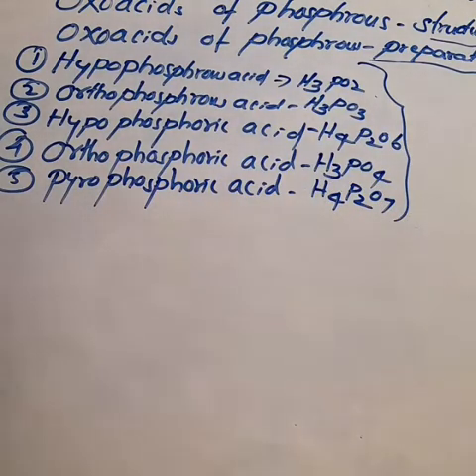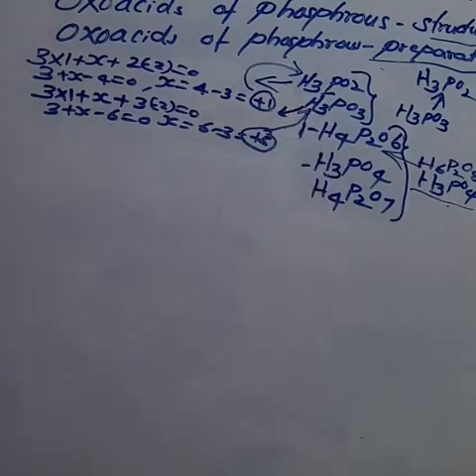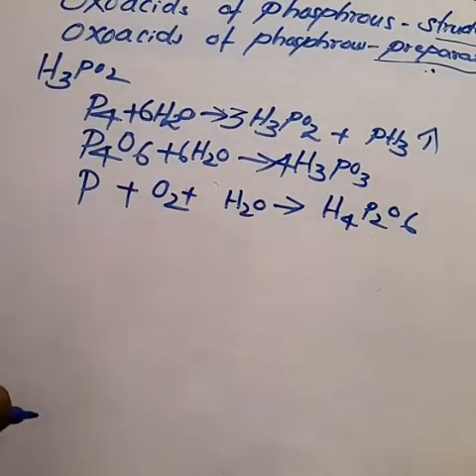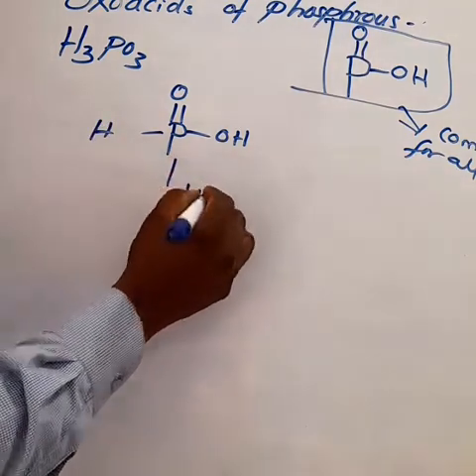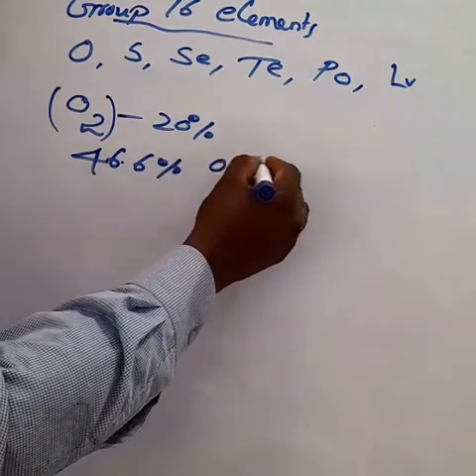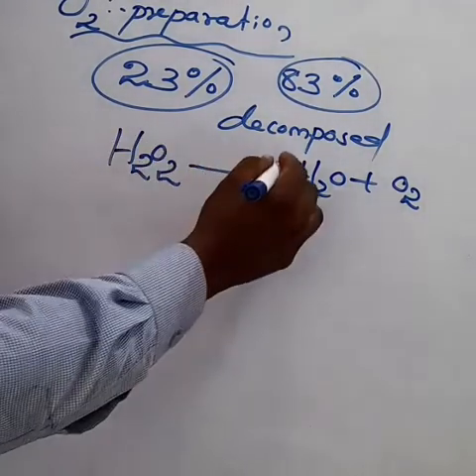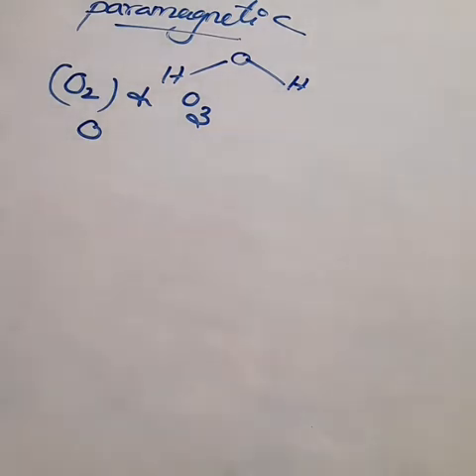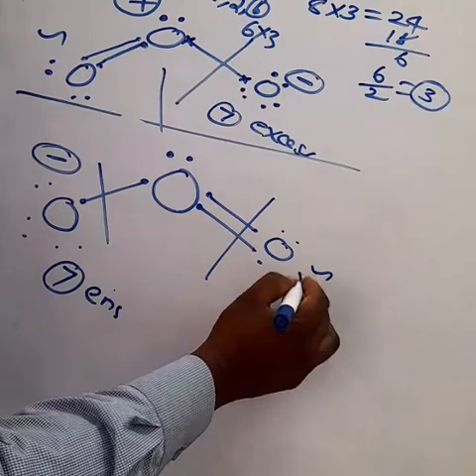Grade 12 | Chemistry | oxoacids of phosphorus preparations & structure | Online Class